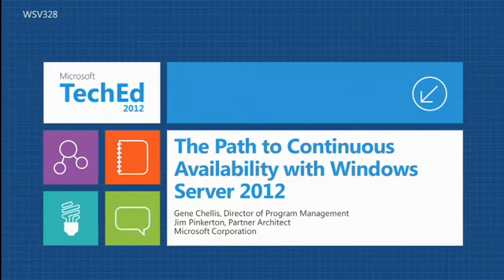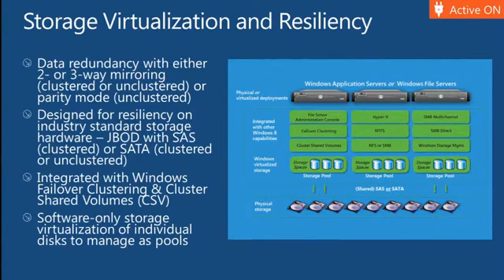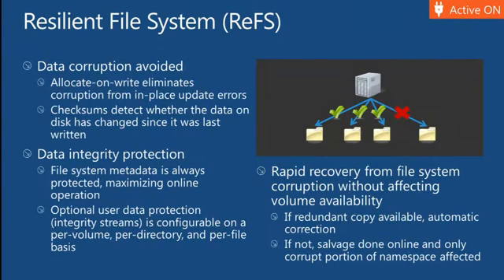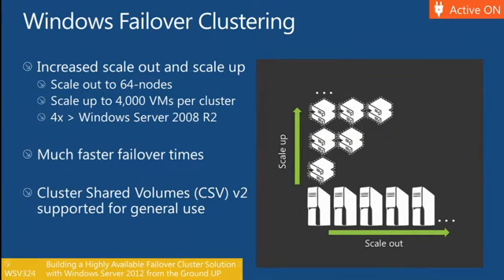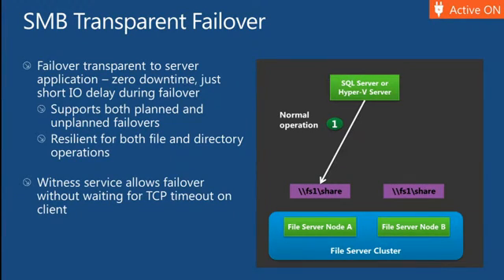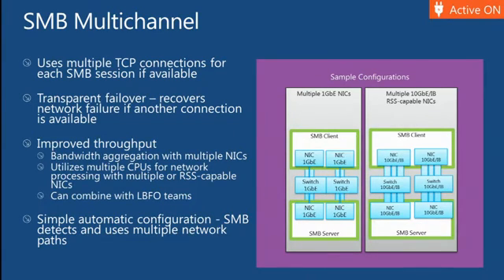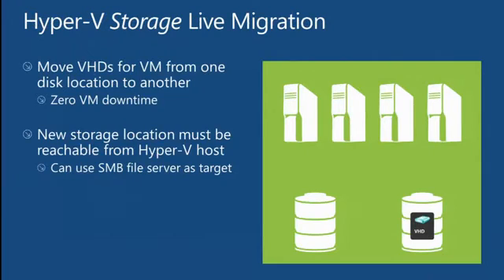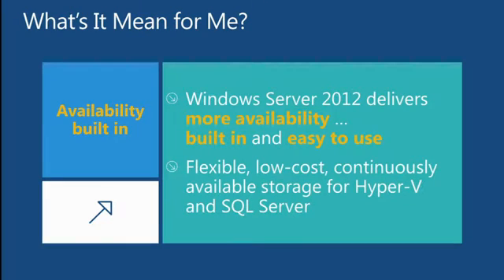TechEd Europe 2012 The Path to Continuous Availability with Windows Server 2012